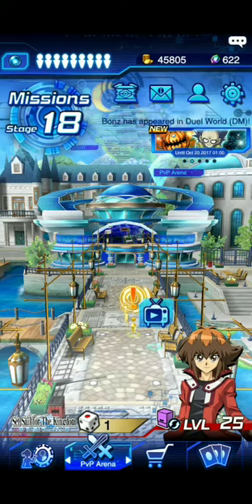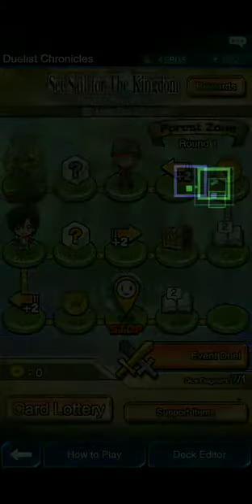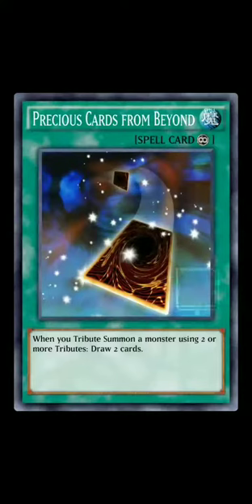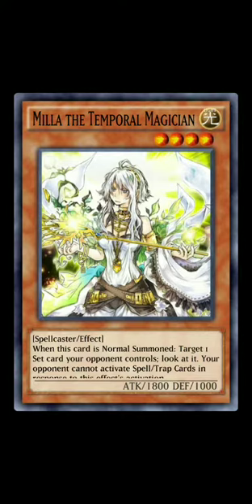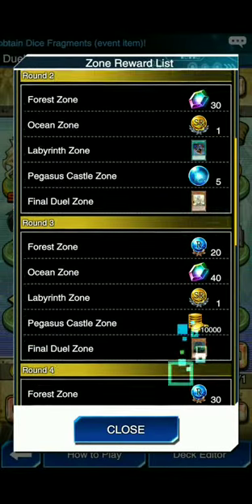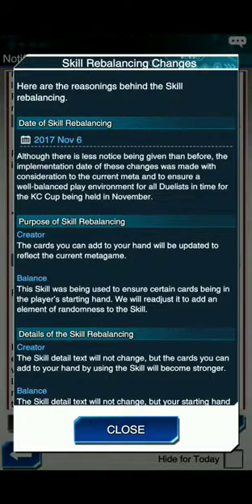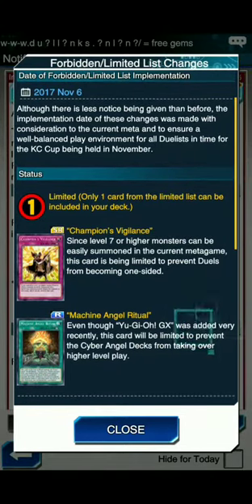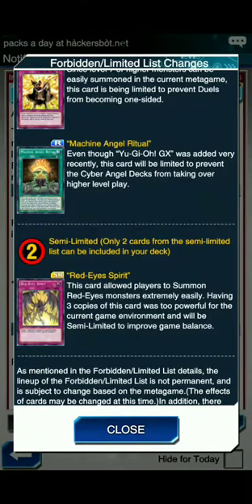Yu-Gi-Oh DUEL LINK UPDATE TO BAN/LIMITED LIST. WHAT?! NEW EVENT SET SAILS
This is some news of new forbidden/LIMITED list, new balancing skills and pre-release event set sails. To unlock yugi.

Welcome all comments